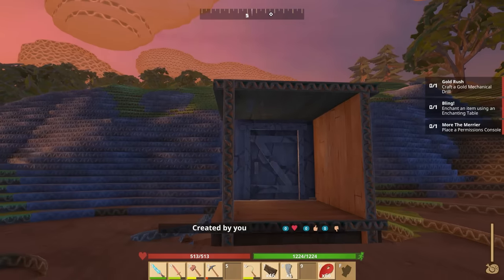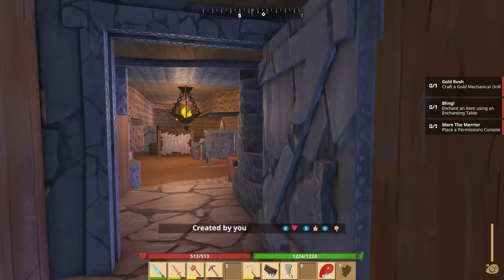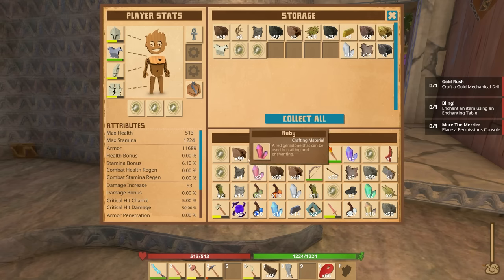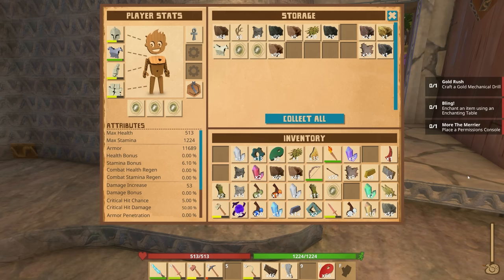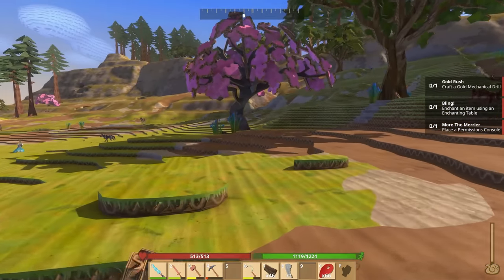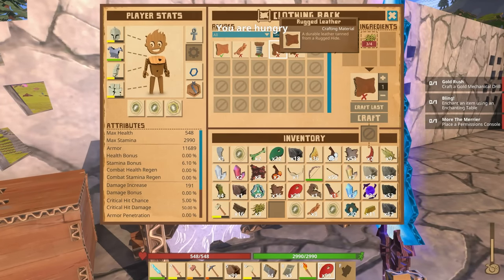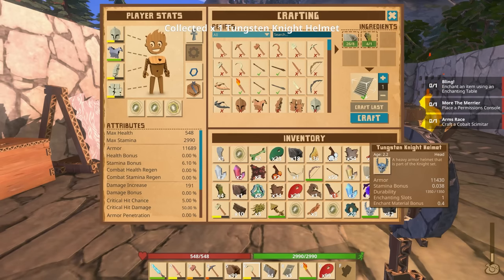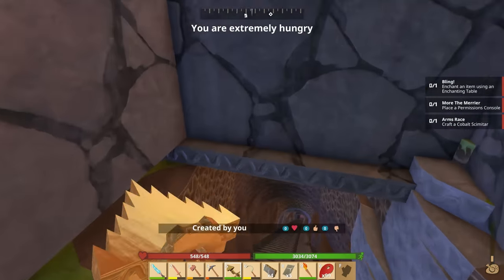Turning RAPTORS Into UPGRADES ! CardLife [E4]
CardLife is an online science fantasy survival game. Play by yourself or with others as you explore a fully editable cardboard world. Mine for resources, fight fantastical creatures and bring your imagination to life as you draw everything you craft.